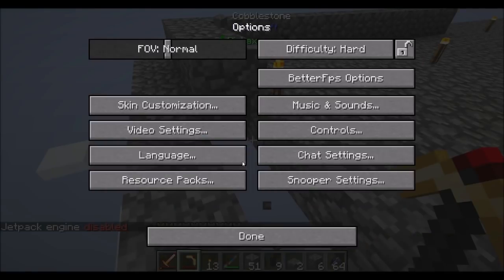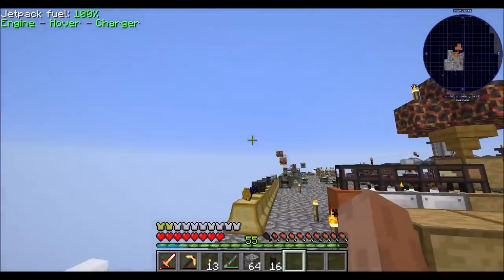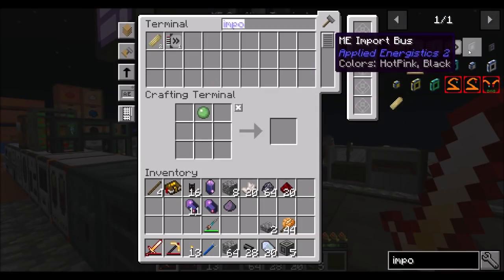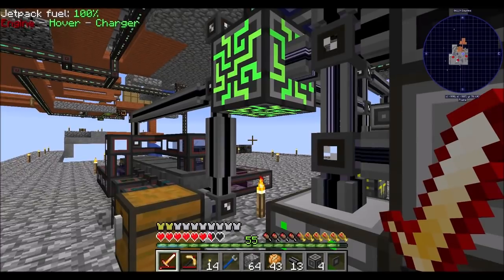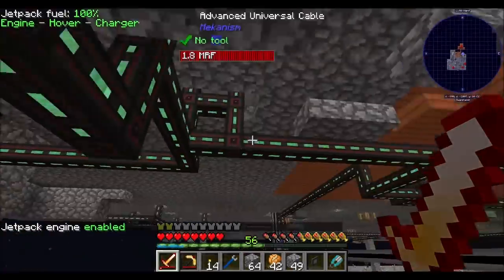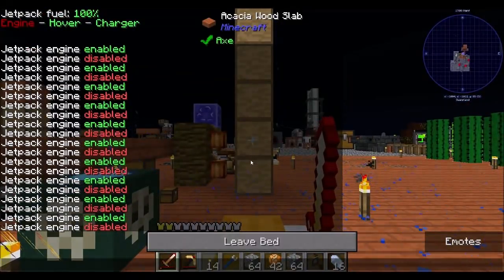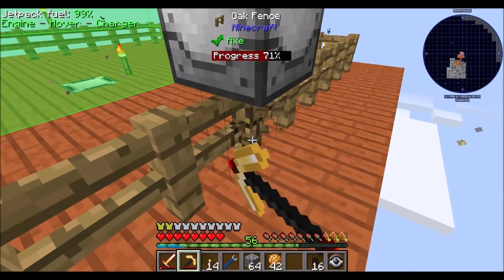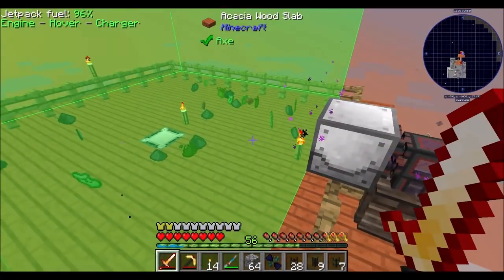Modern Skyblock 3 Ep52 More Gunpowder and Automation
I'm running low on GUNPOWDER? HOW?!